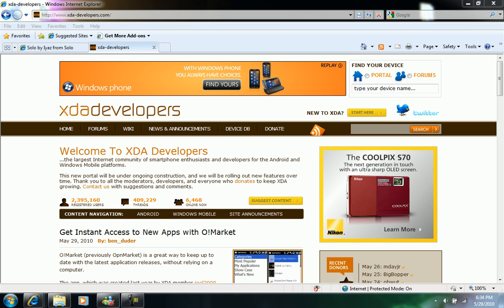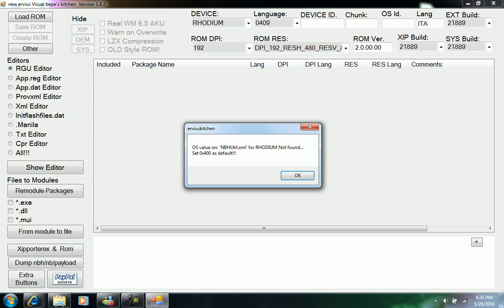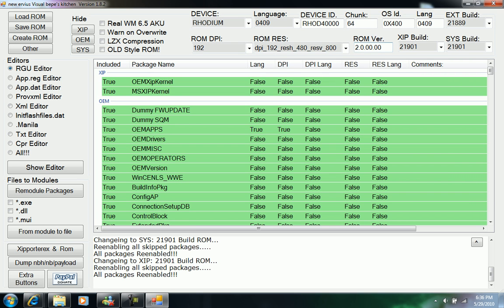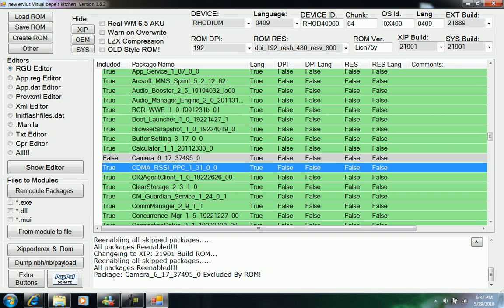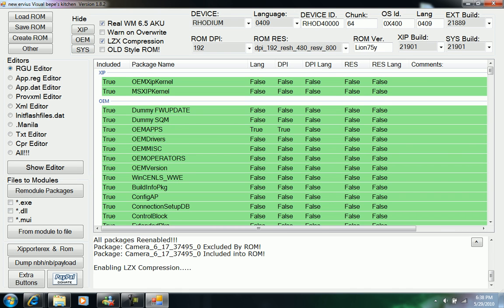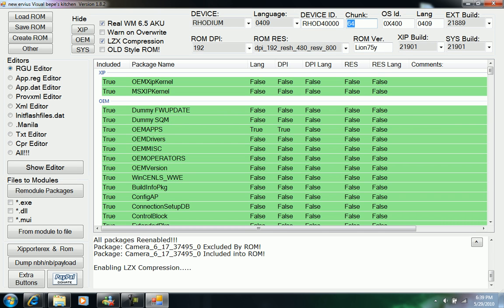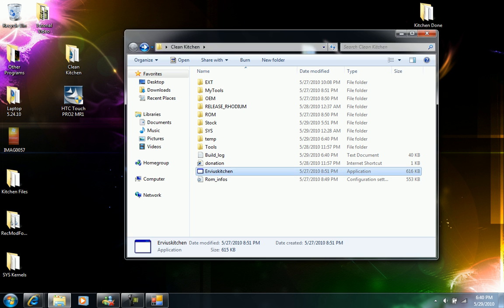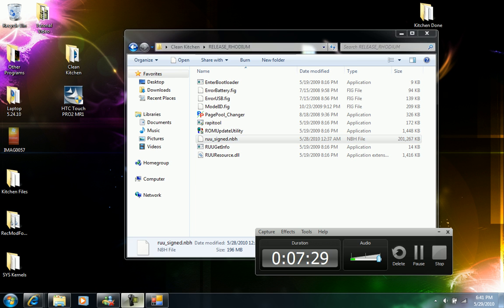Ervius Kitchen Tutorial Part 4/4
Here is a tutorial for all my friends from xda-developers and ppcgeeks showing how to set up Ervius Kitchen.